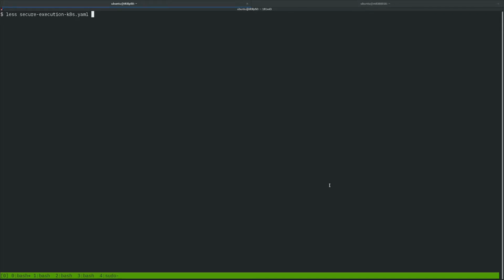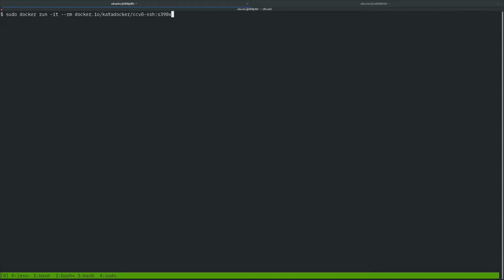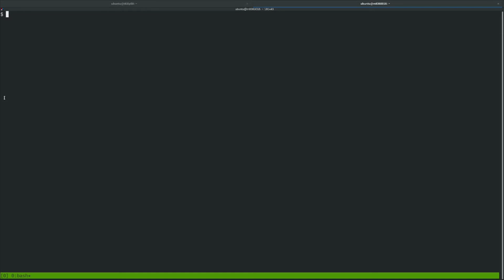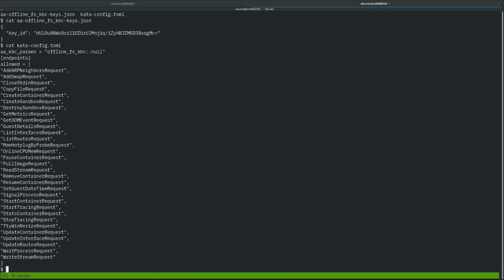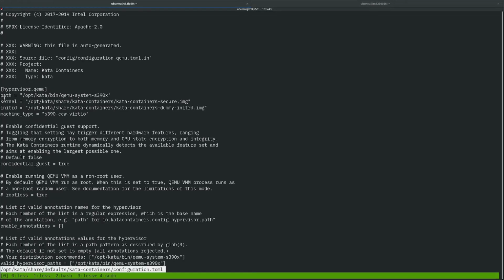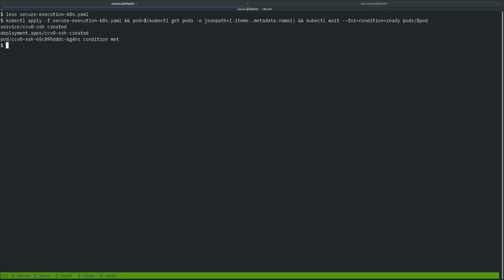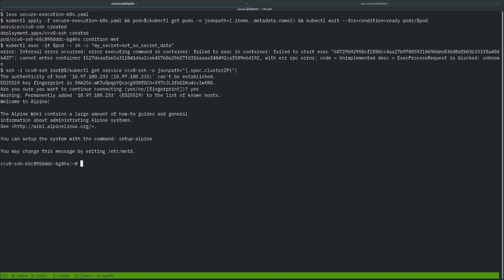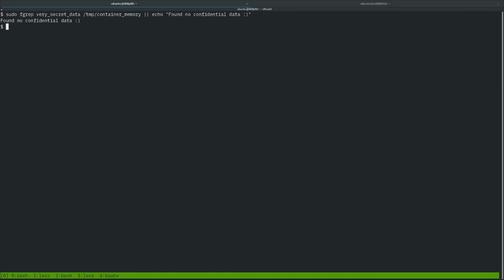Confidential Containers CCv0 Demo with IBM Secure Execution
This demo shows Confidential Containers CCv0 running with IBM Secure Execution.